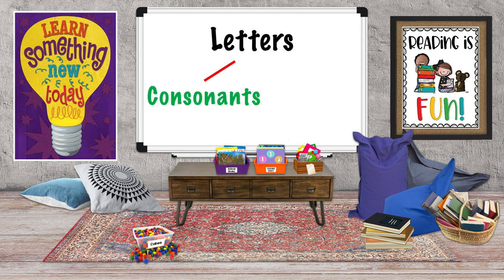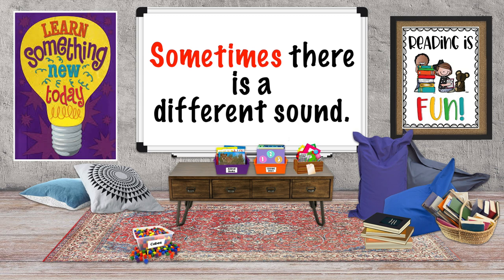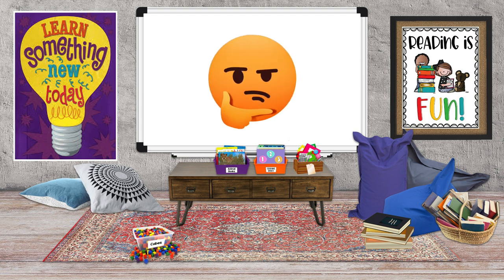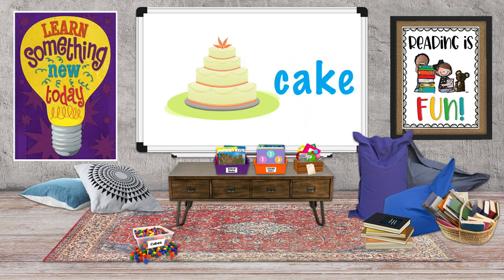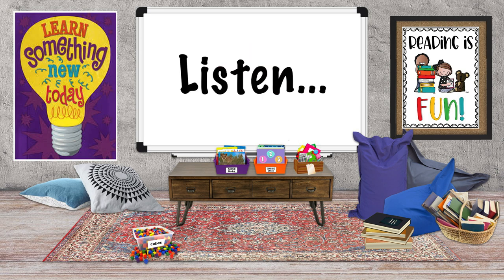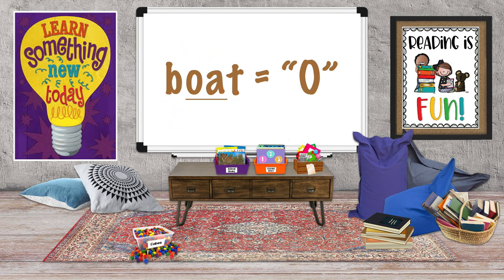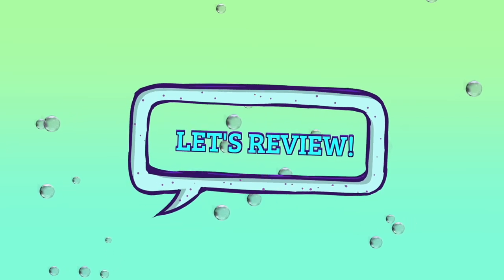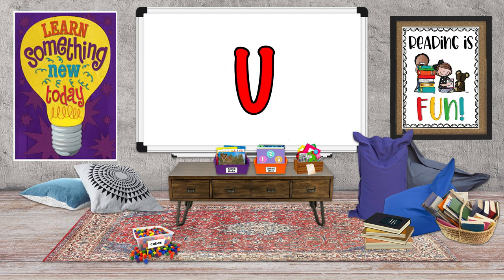Long and Short Vowel Sounds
Learn the basic sounds of the vowels used in English.

Vowel sounds can be long or short.  This video explains long and short vowel sounds and gives clear examples of each.

Developing language fluency is important for students from grades K-2.  This video, designed by an experienced teacher, shows the basic sounds each vowel can make.  Practice and familiarity with these can help young students improve reading readiness.

00:00 Introduction
00:51 Short Vowel Sounds
02:29 Long Vowel Sounds
04:27 Let's try a few!
05:14 Review
06:10 Conclusion
06:29 It never hurts to be nice.

Bitmoji Classroom Images from:
Suzanne Fee

Powerpoint Creative Commons Online Pictures.

              "Ballerina," Quincas Moreira*
              "Light Pizzicato," Mr. Tom
              "Mr. Turtle," The Green Orbs*
              "Spring Fling," Track Tribe*

Please Note: These videos are a great resource for helping to develop language literacy.  They are not a substitute for a regular language arts curriculum.  Feel free to use and support your language arts curriculum learning and teaching.